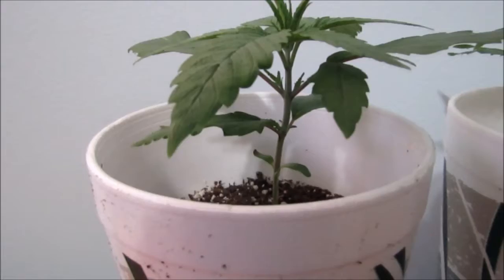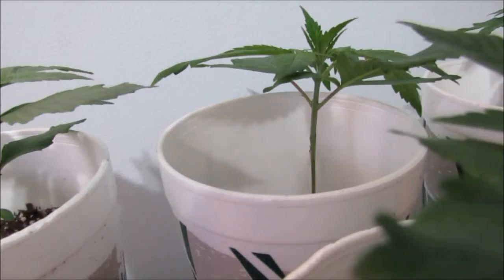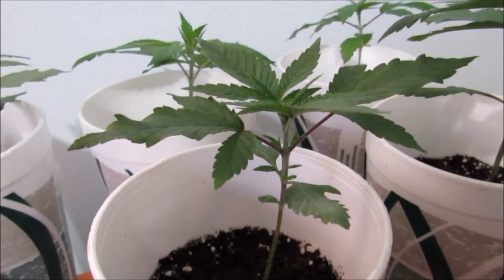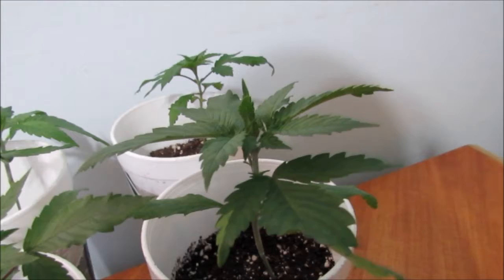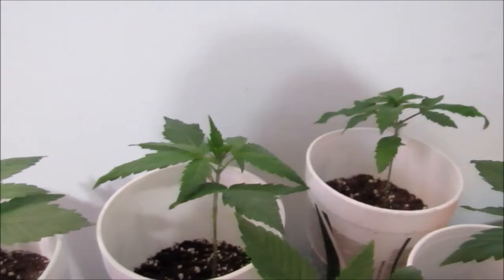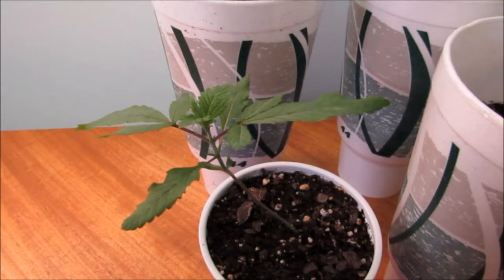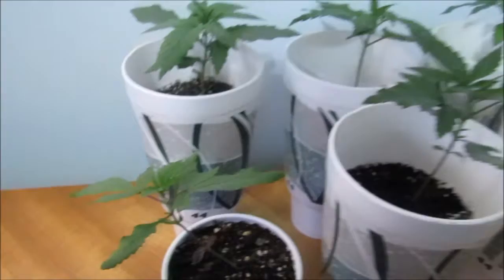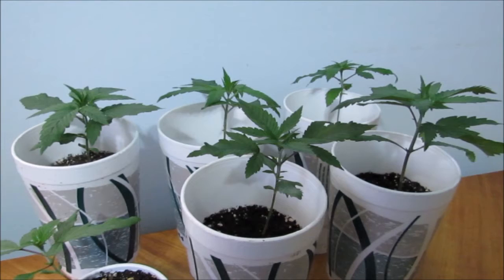Praying Purple or Praying Purple Mantis?